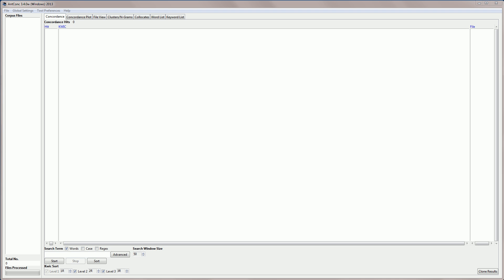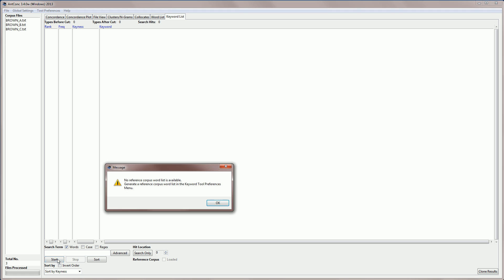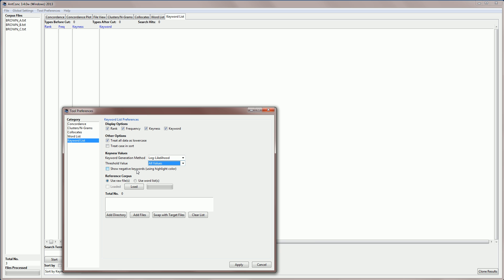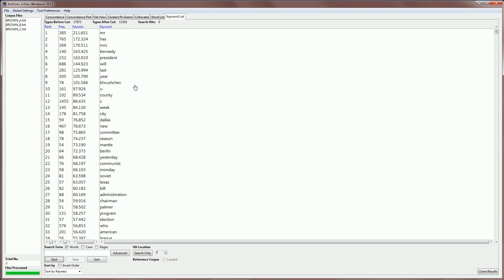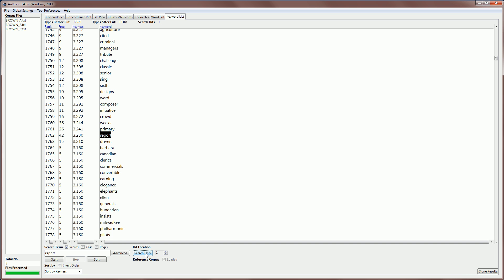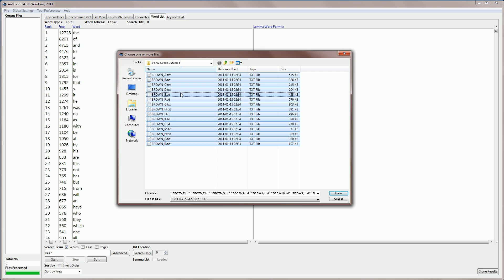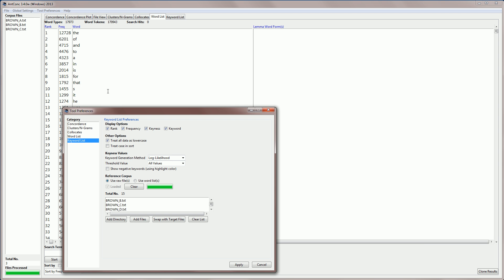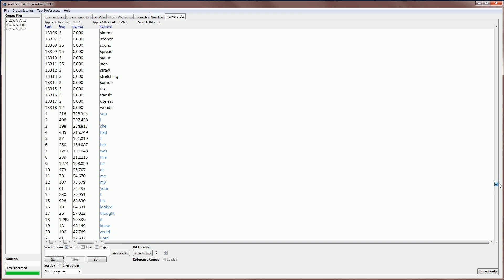AntConc 3.4.0 Tutorial 10: Keyword List Tool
This is a screencast showing the main features of the AntConc keywords list tool.